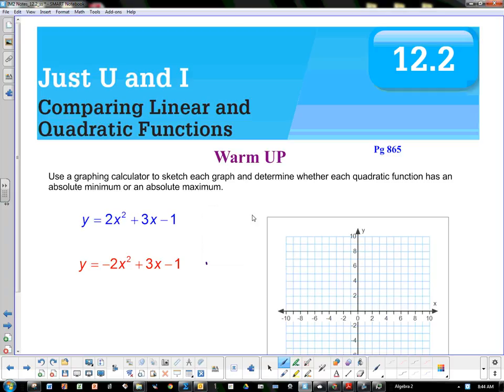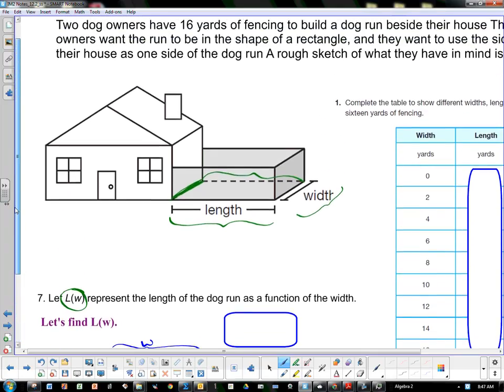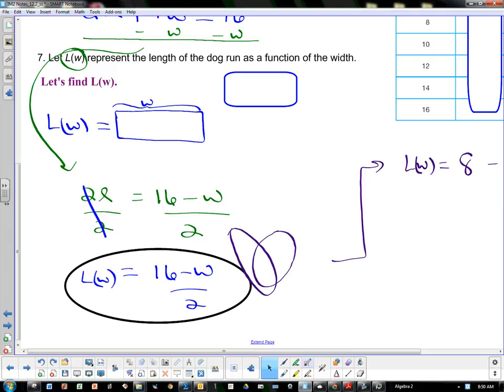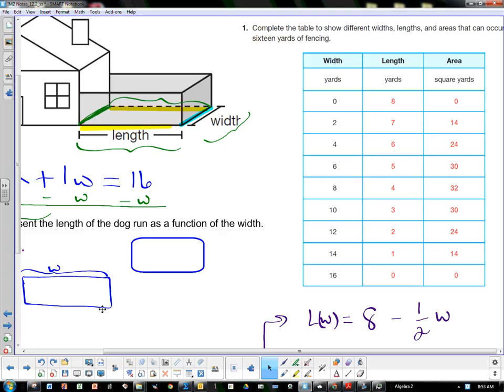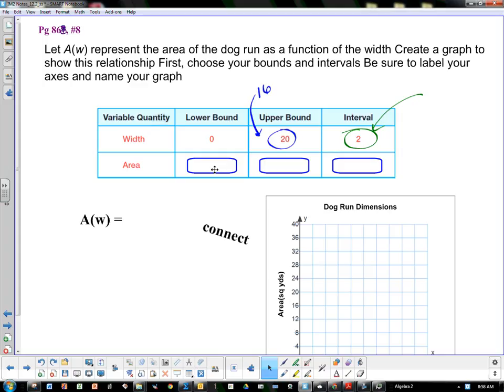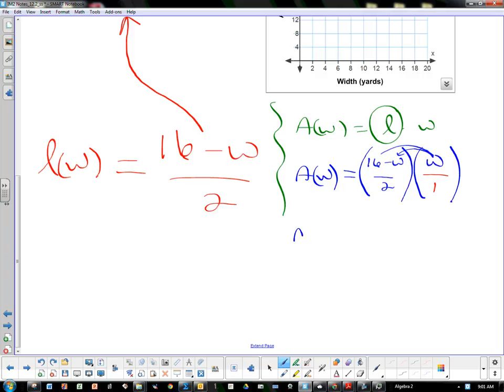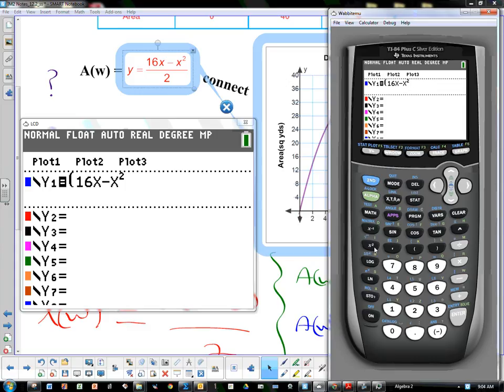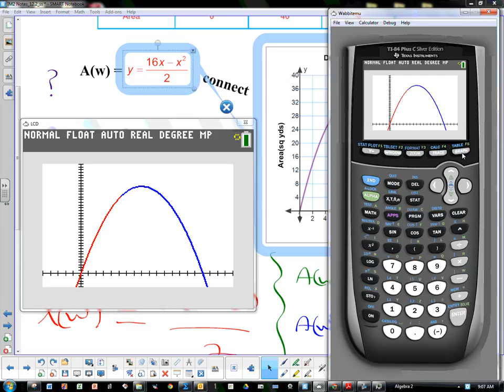IM2 12.2 VideoNotes_Part1_F15.wmv